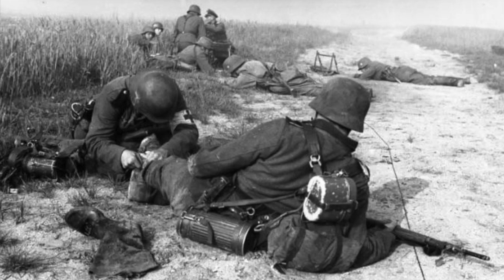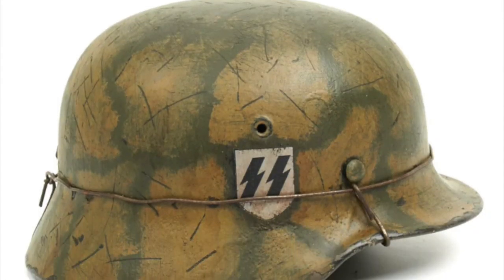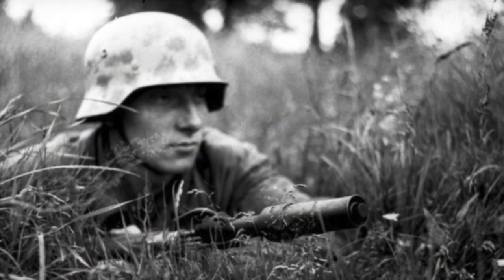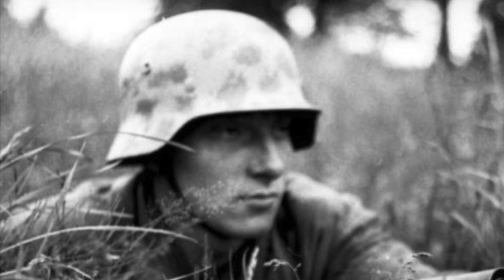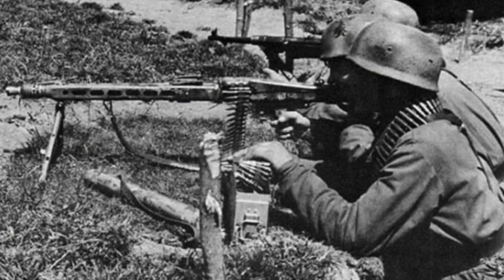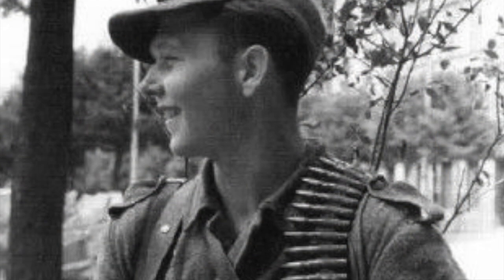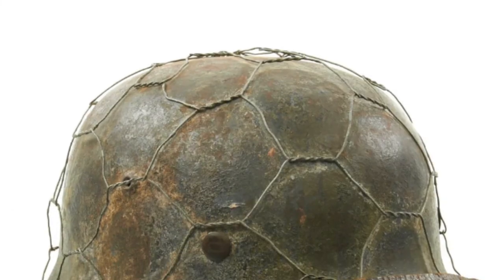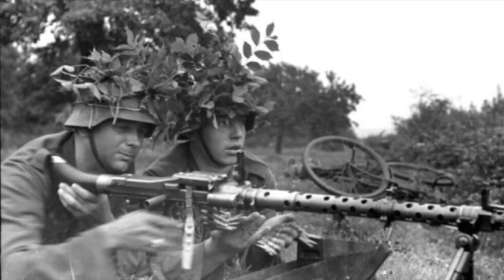Camouflaged Stahlhelms of WWII (part 1)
Hello everyone! Today we'll be taking a look at the different types of camouflaged stahlhelms used by the German Wehrmacht during the Second World War!

PHOTO SOURCES:
Bundesarchiv
US National Archive
History Secrets (YT)